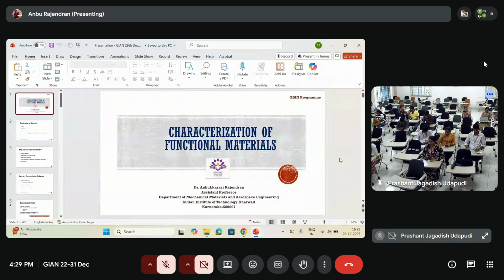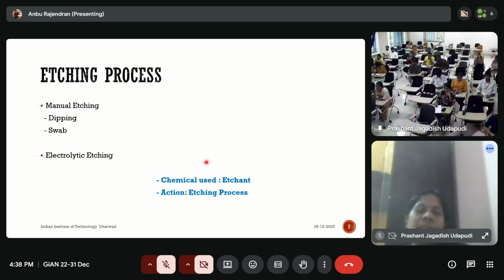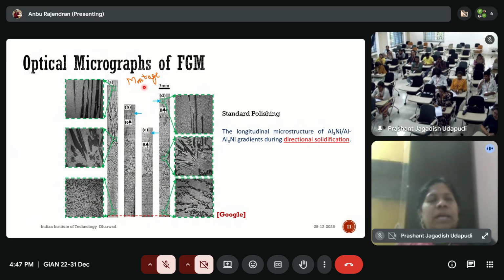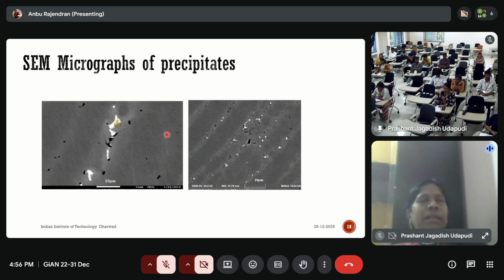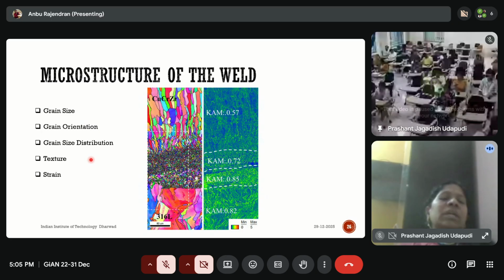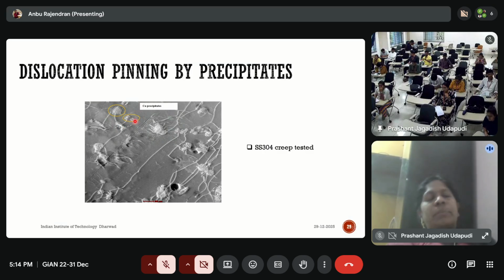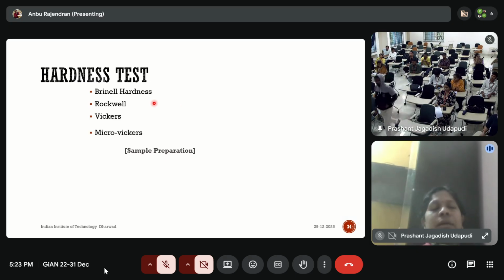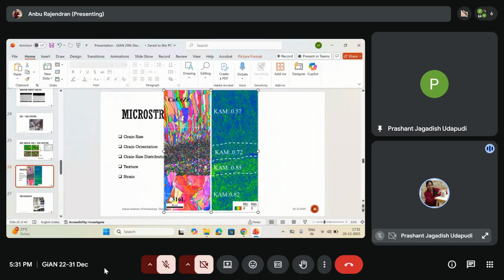GiAN Day8 Session28 DrAnbukkarasi R